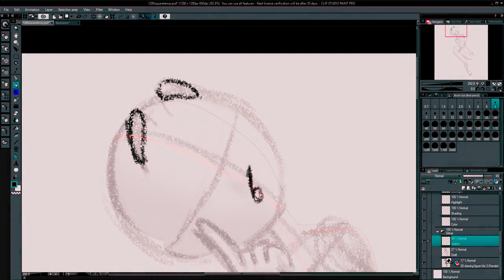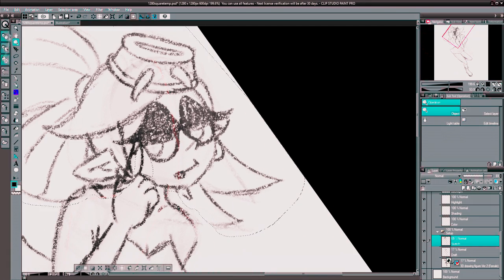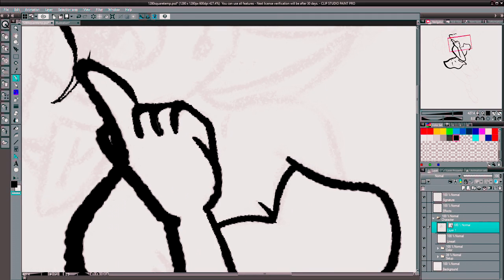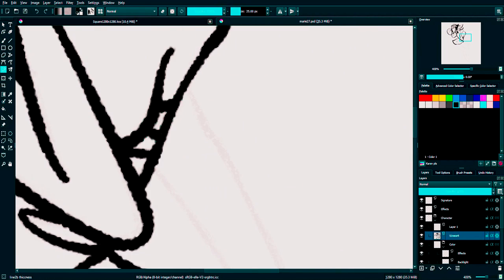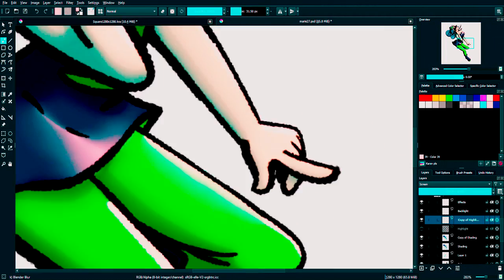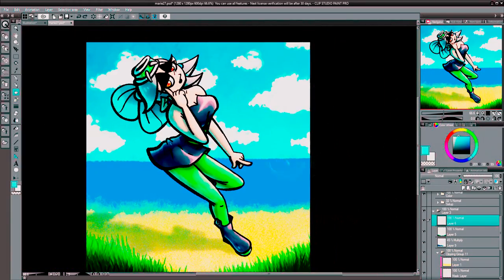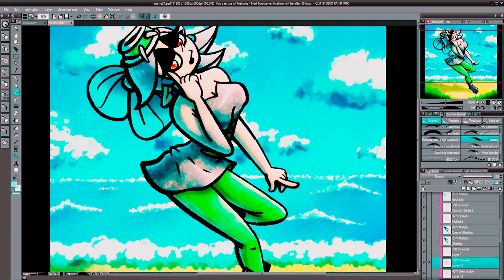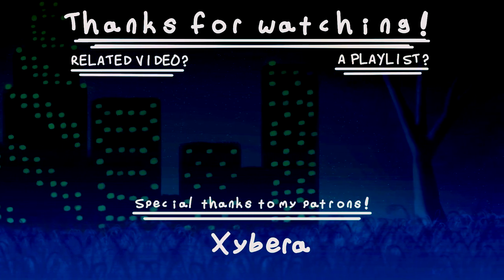Speedy Art with Bran! Ep 7. Marie, Again.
In which we do a thing, this case changing up the speedpaint formula for the channel